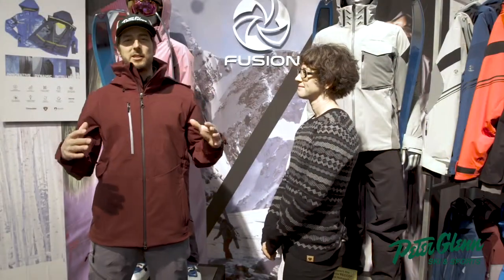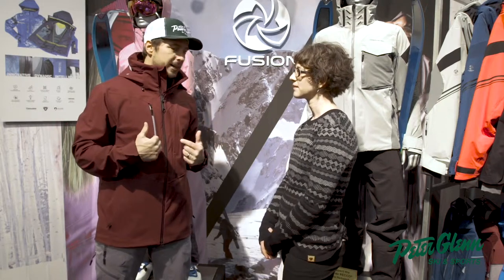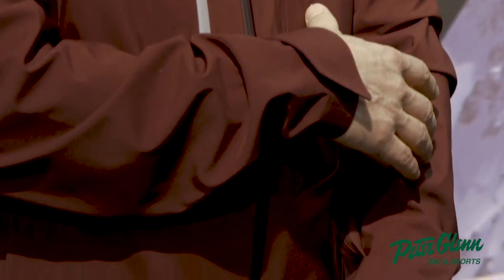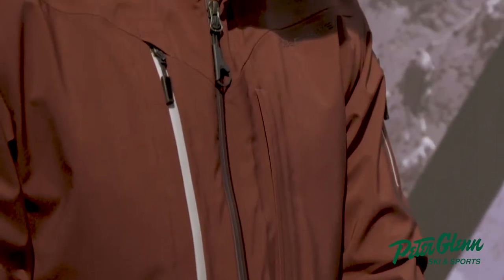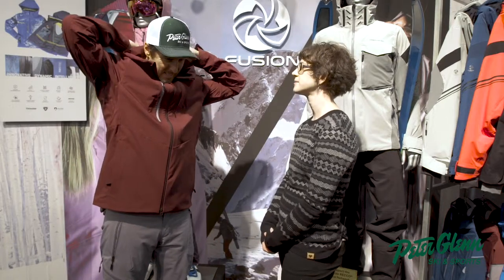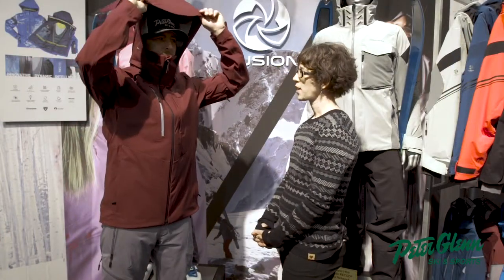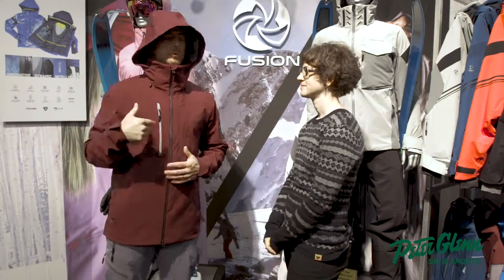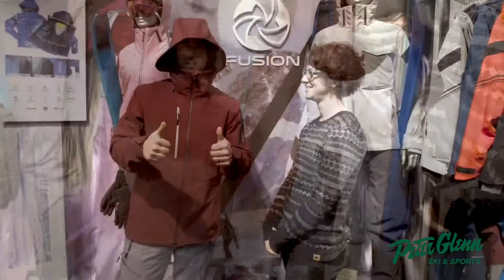Peter Glenn Tech Talks: 2019 Obermeyer Foraker Shell Jacket Review